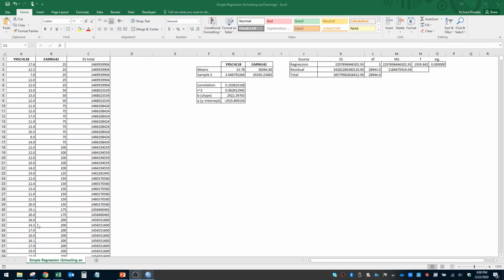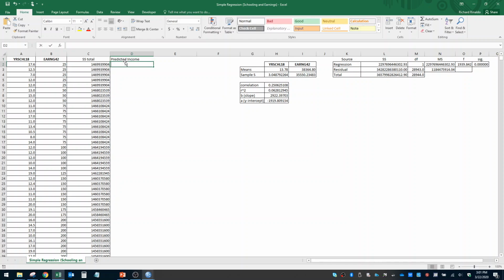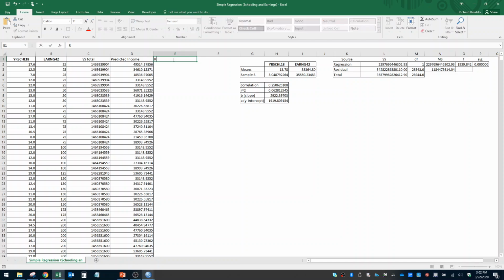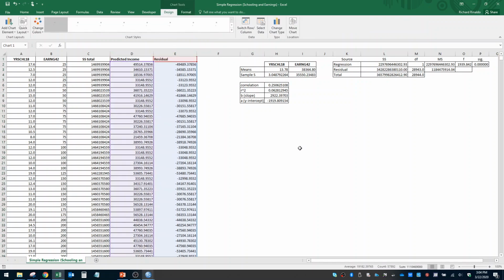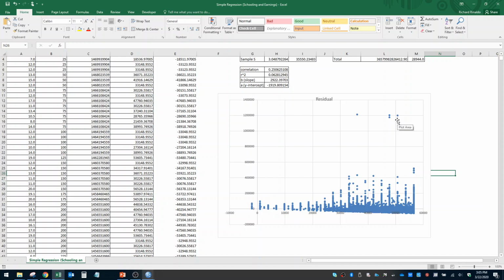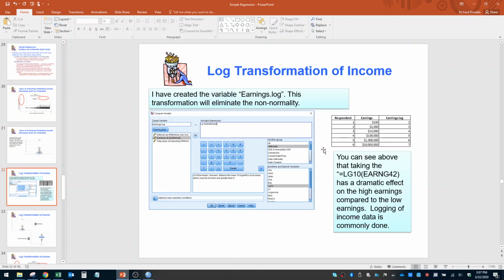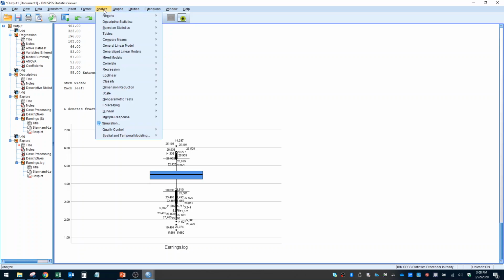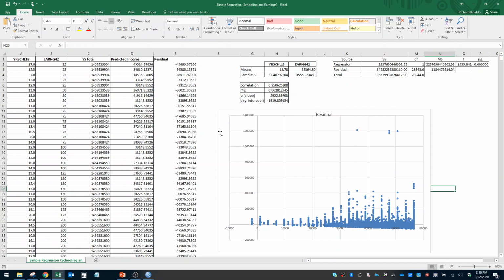Regression 4: Simple Regression Diagnostics